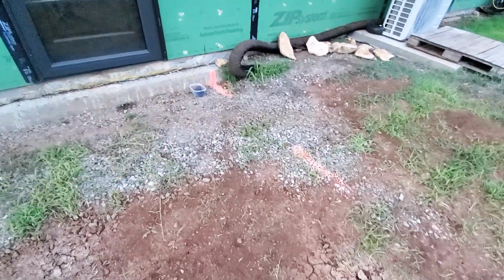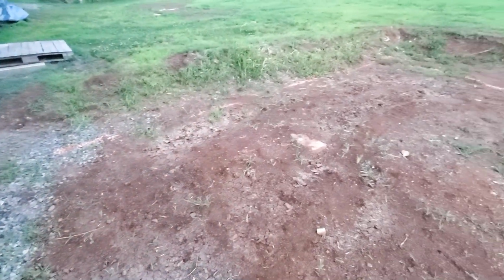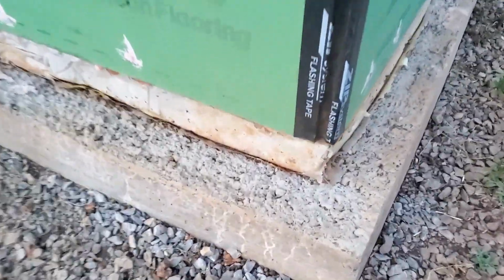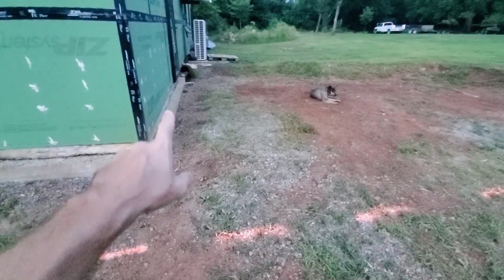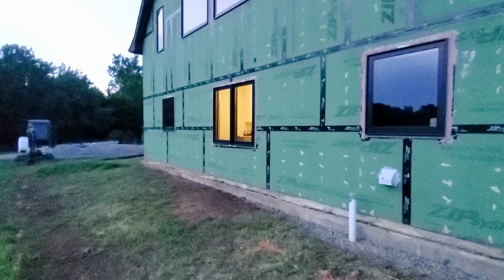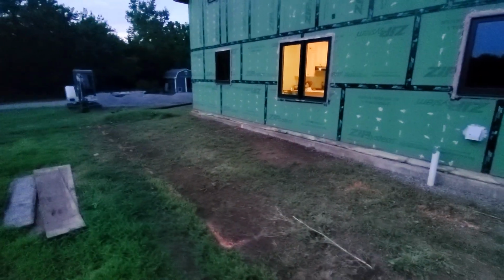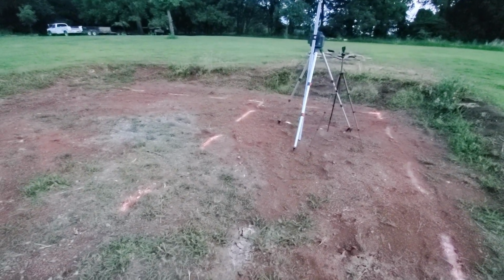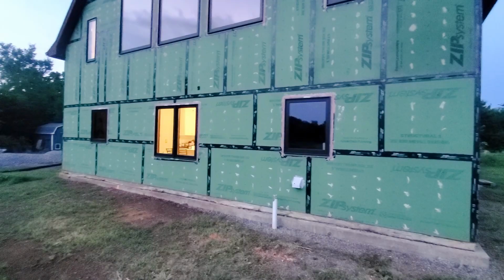Walkthrough of Our House Addition Project - Off Grid Family Homestead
Amazon Links to Parts Used in this Video:

Bosch Laser Level Transom

Background: We are building a house offgrid utilizing an off grid solar power system and rain water harvesting system to supply our home. Living off the grid is new to us as it is to many others. We hope our build will help inspire others to build a home off the grid too.

The description of this video may contain affiliate links, which means that if you buy one of the products that I recommend, I'll receive a small commission without any additional cost to you. Thank you for the support!